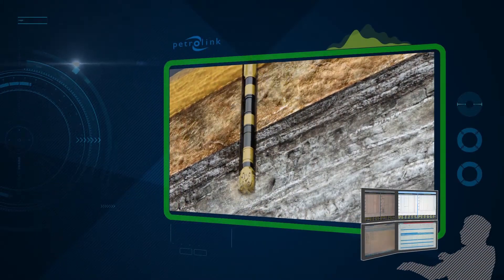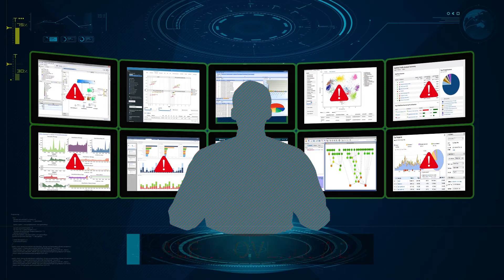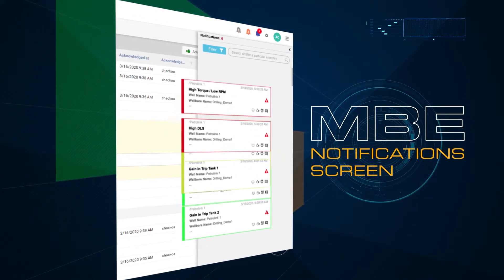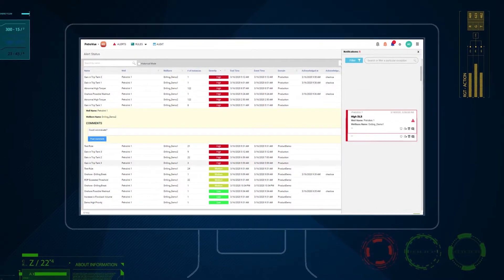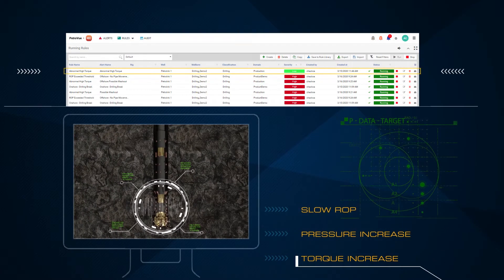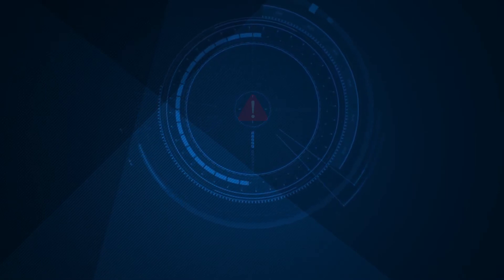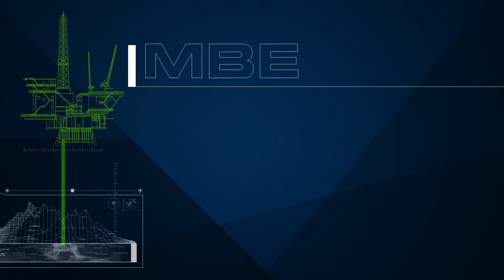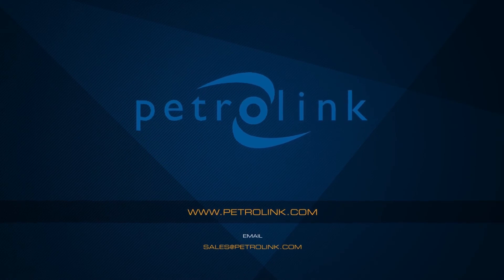MBE - Manage by Exception System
Alerts you need, when and where you need them

Throughout the process of drilling a well, issues can arise that can slow down, or even halt, operations. Operators have numerous wells that need to be monitored at all times. Paying attention to each screen and which alerts are most important can be unmanageable. The result is alert overload.

The MBE system is the next generation alerting application designed to increase the user’s effectiveness by prioritizing the alerts received. The system allows the user to set-up rules to constantly monitor a specified condition, and then permits the user to select and prioritize the resulting alerts they wish to receive, reducing alert overload.